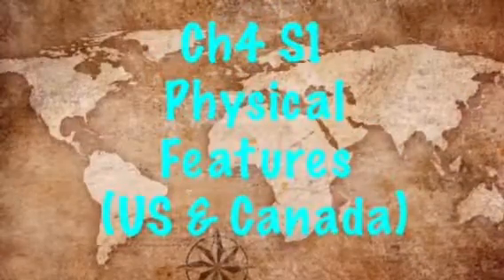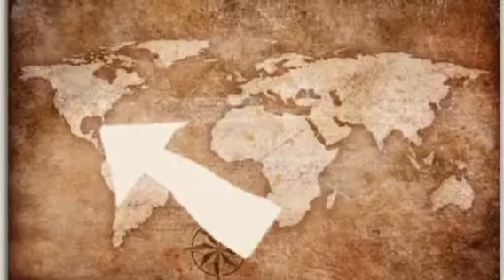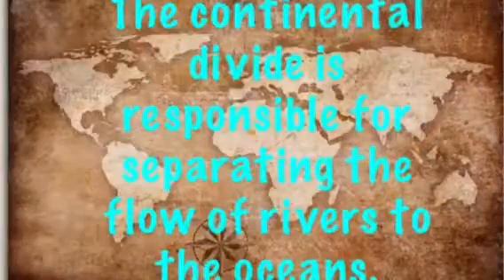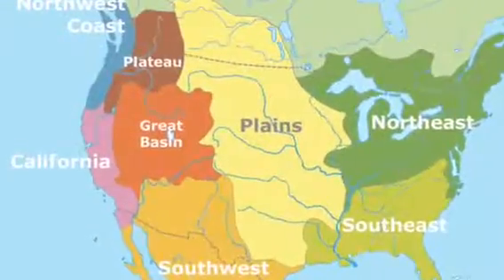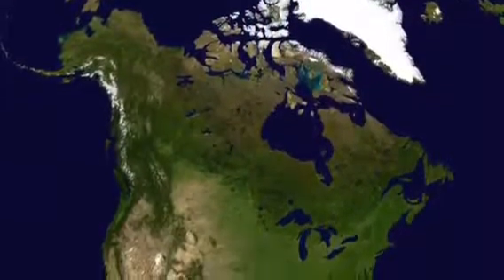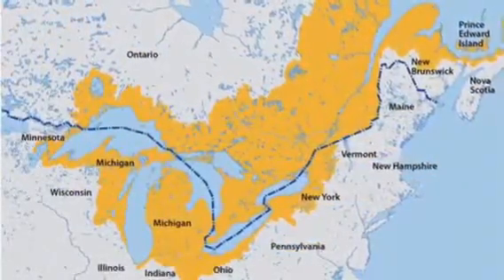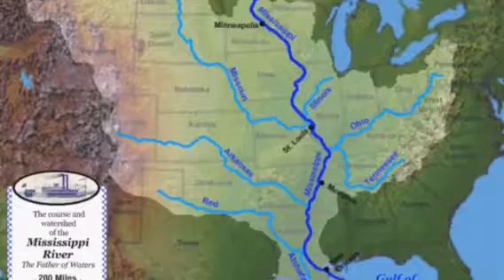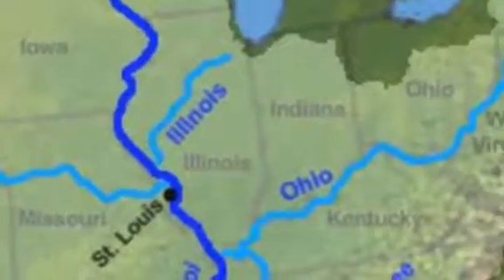Ch4S1 Physical Features (US & Canada)